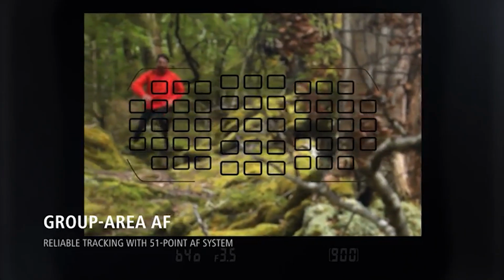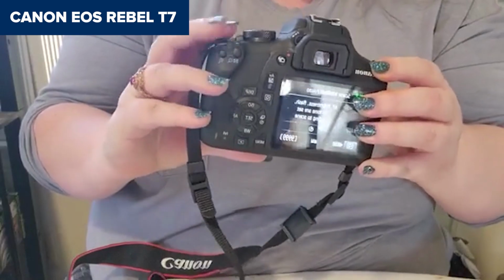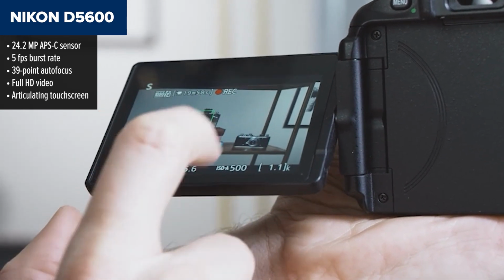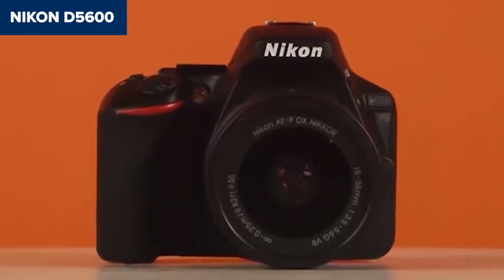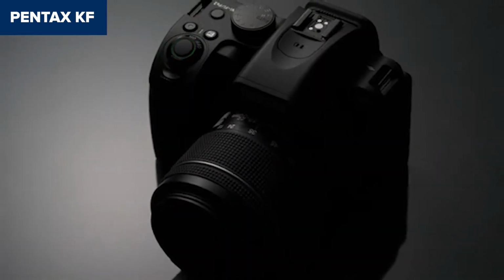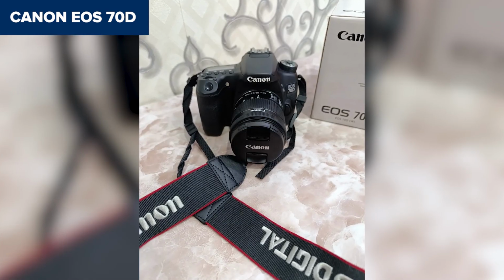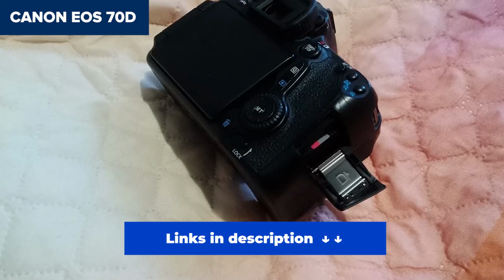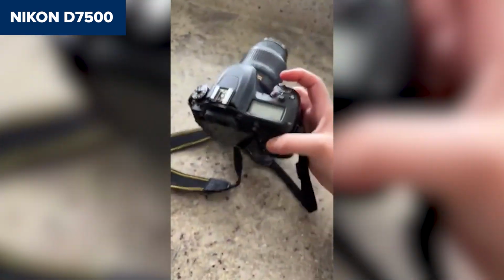TOP—5. Best DSLR Cameras 2025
Canon EOS Rebel T7  (2727C021)

We compared five top DSLR cameras for 2025, ranked from weakest to best — from budget-friendly beginner options to enthusiast-level performers. Don’t miss this full guide to help you pick the right one for your needs!